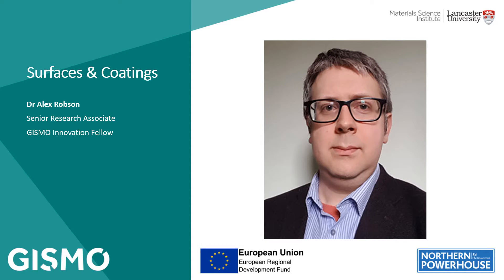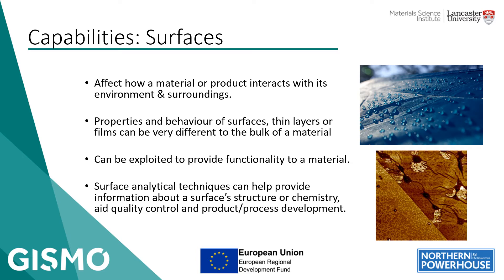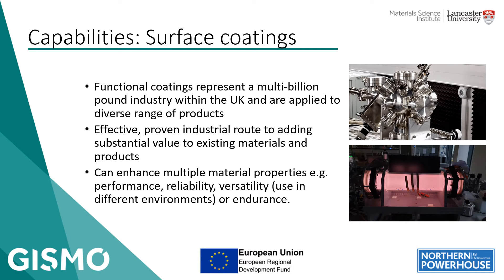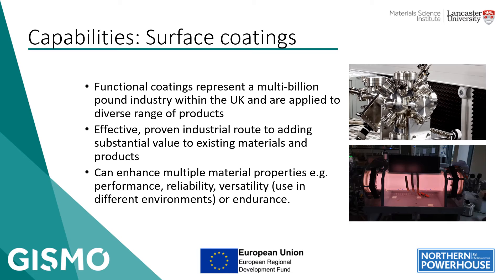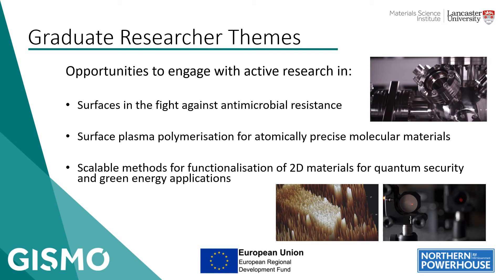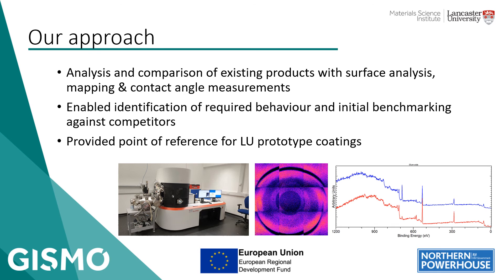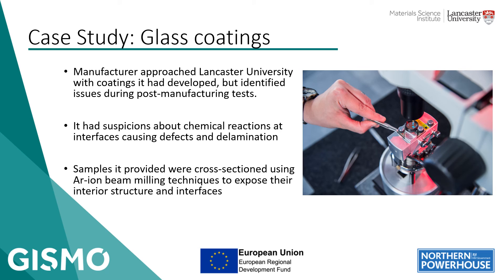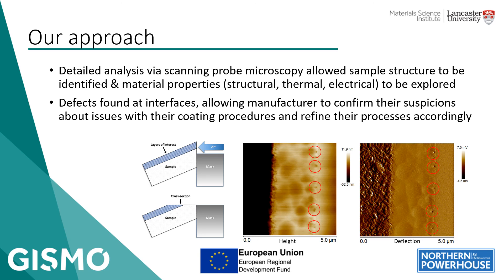Get Going with GISMO - 24th September 2020 - Surfaces & Coatings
Greater Innovation for Smarter Materials Optimisation (GISMO) gives Cheshire and Warrington SMEs fully-funded access to the experts at the Materials Science Institute at Lancaster University to provide them with cutting-edge ideas and solutions to their materials challenges.

It will help them to improve the performance of surfaces and coatings and chemicals and hydrogen in their products and processes, and develop their capabilities in additive manufacturing.

This webinar, originally broadcast on 24th September 2020, is for Cheshire and Warrington SMEs who want to find out more about the GISMO project and improve the use and performance of materials in their products and processes. This clip is presented by GISMO Innovation Fellow Dr Alex Robson focusing on surfaces and coatings.